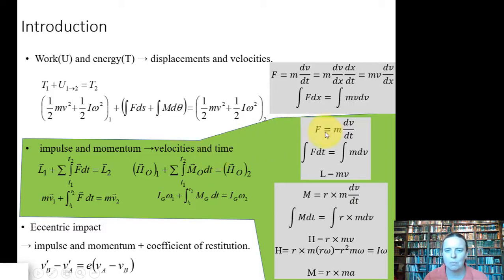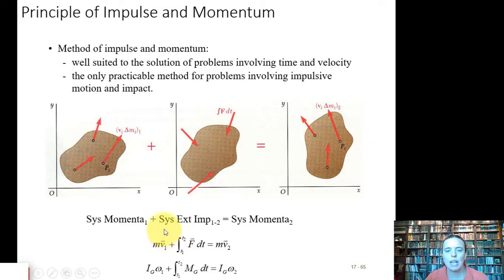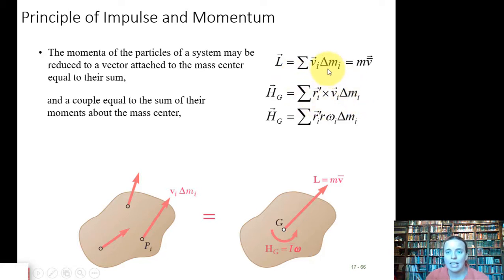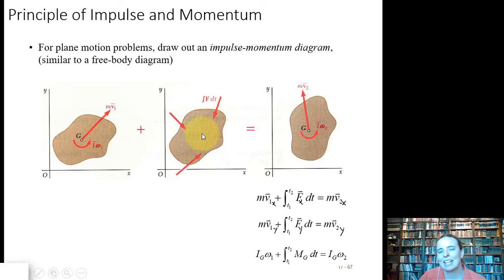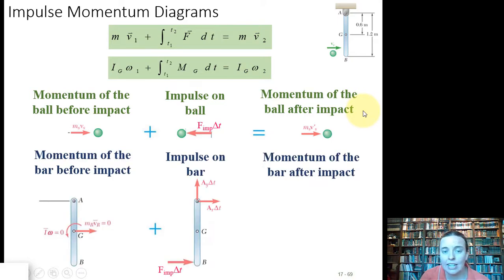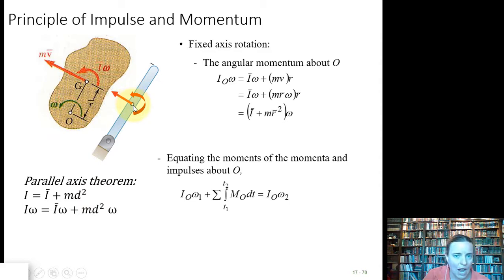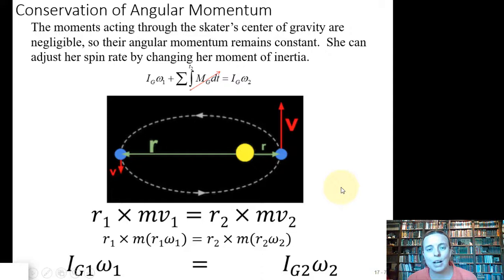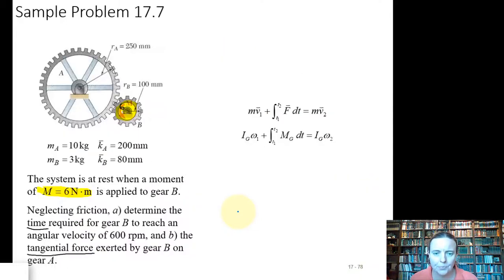Plane Motion of Rigid Bodies:Momentum Methods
Plane Motion of Rigid Bodies: Linear Momentum and Angular Momentum